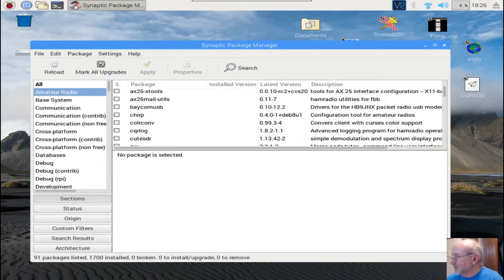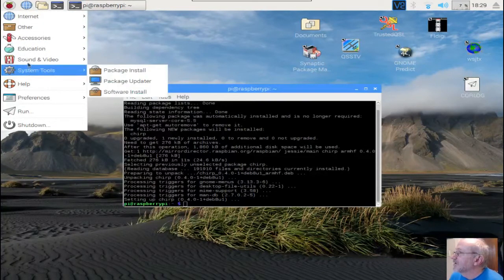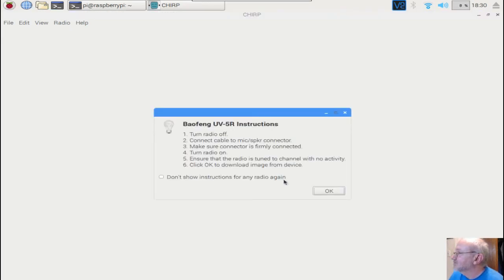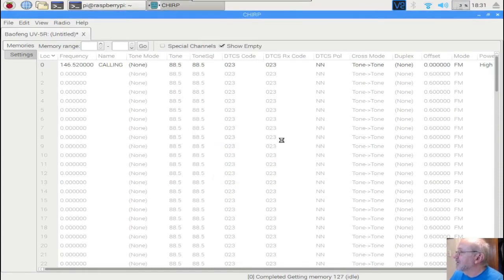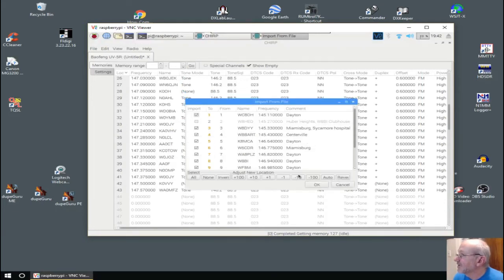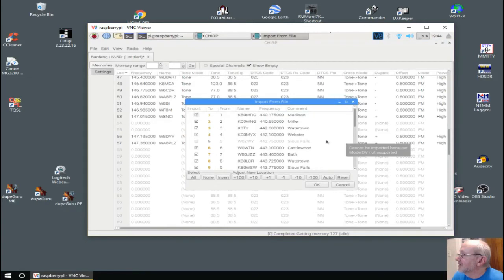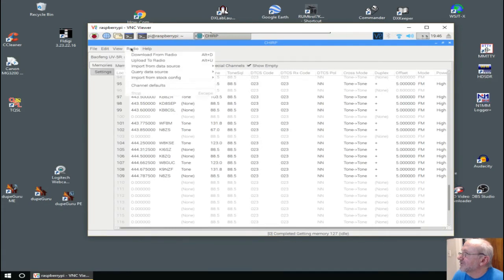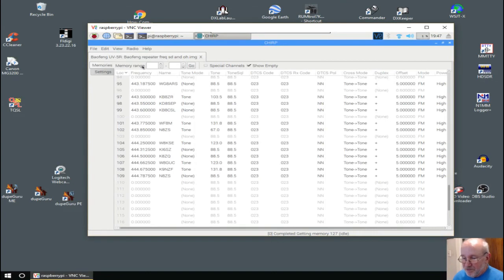Chirp On Raspberry Pi And Programming Baofeng UV 5RE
Yes, Chirp runs on the Raspberry Pi 3! It's an old version, but it does seem to work.

In this video: The command line to install Chirp, the cable I use, downloading from the radio, finding repeaters from Repeaterbook and then saving them to the Baofeng UV-5RE Plus.

The Raspberry Pi I use
The Baofeng
The cable I'm using

It seems to work pretty well. I have tested it on a couple of repeaters here in SD. I hope it works for Ohio!

Hope to see you at the Hamvention!